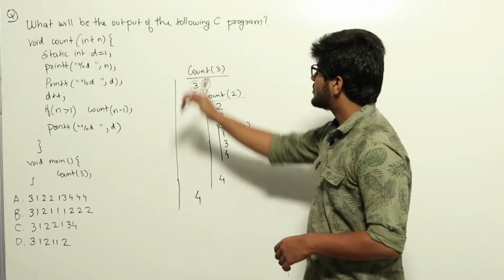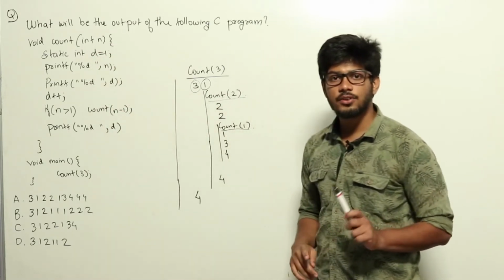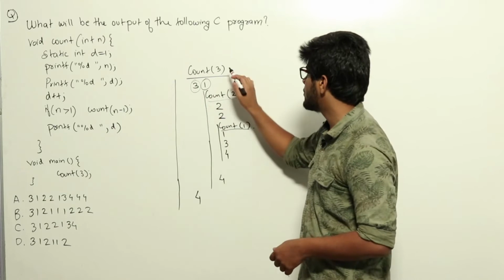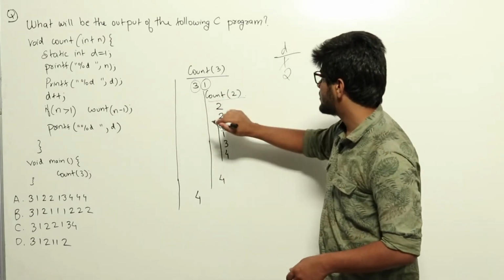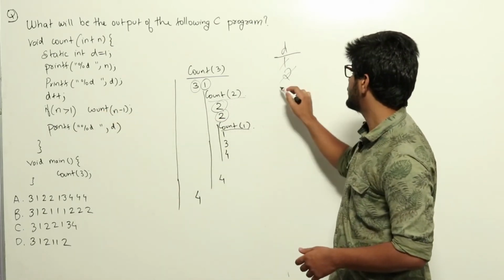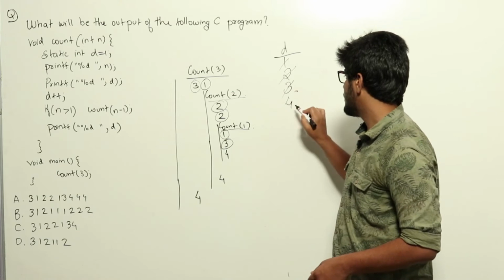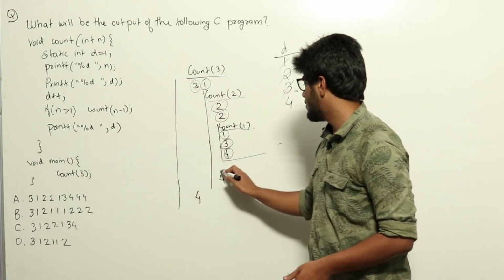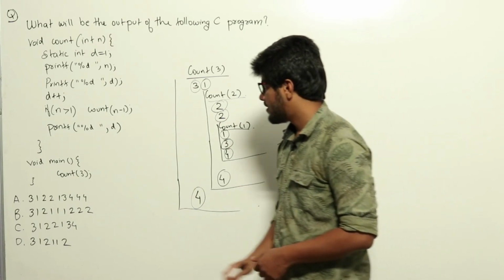C Programming | Functions | CS GATE PYQs | GATE 2016 Set-1 Solutions | Solutions Adda|Q22| GATE 2022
GATE CS 2016 SET-1 Q: What will be the output of the following C program?
void count(int n)  {
     static int d=1;

     printf("%d ", n);
     printf("%d ", d);
     d++;
     if(n GREATER THAN g1) count(n-1);
     printf("%d ", d);
void main() {
     count(3);